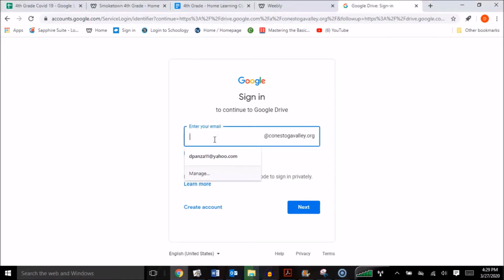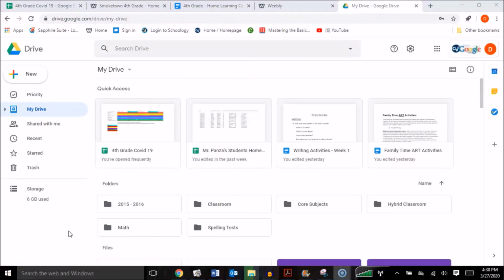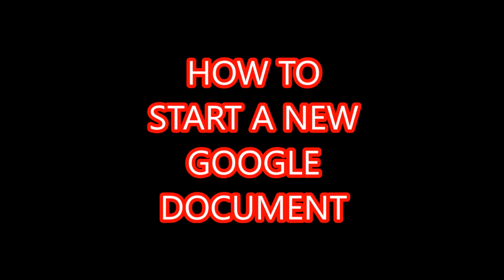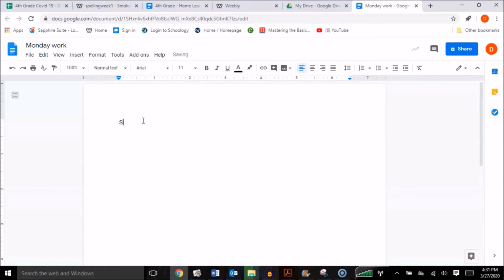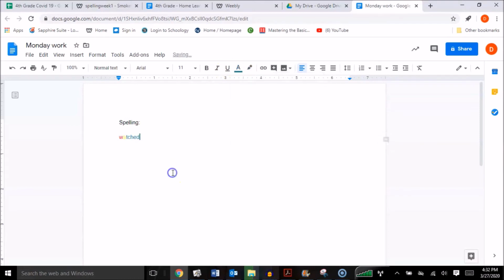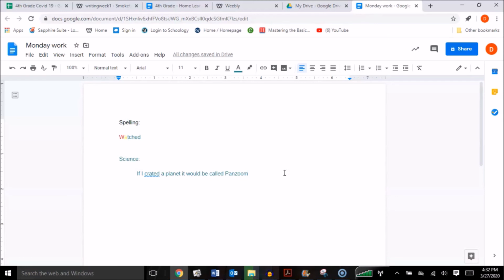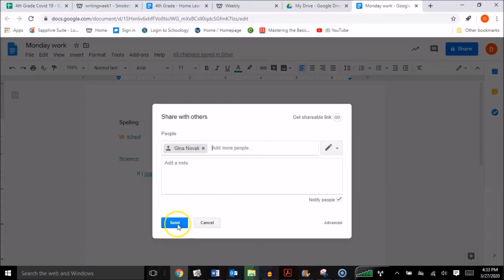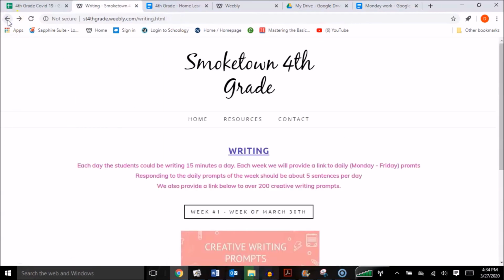GOOGLE DOC TUTORIAL